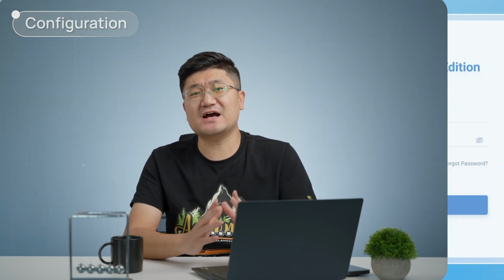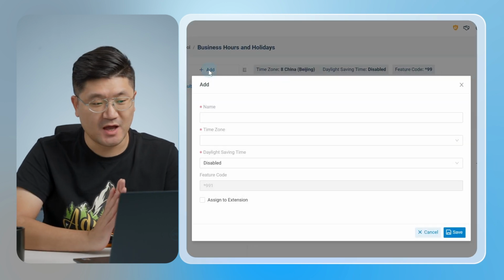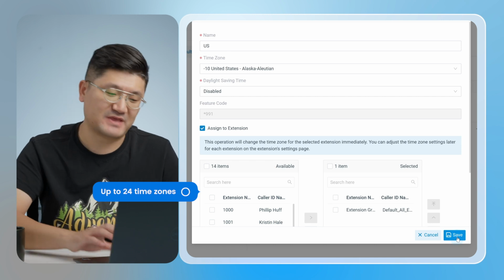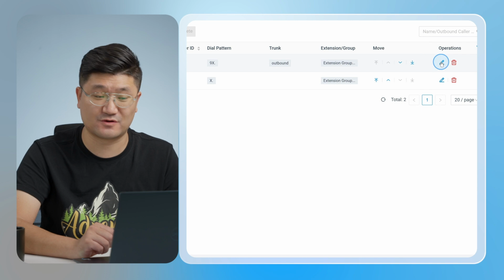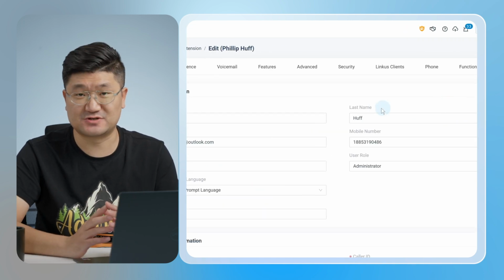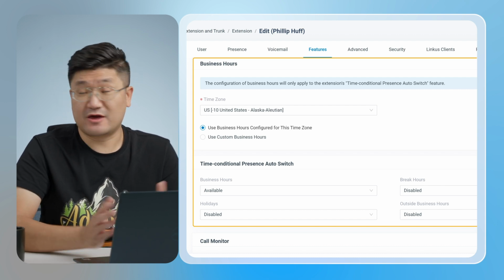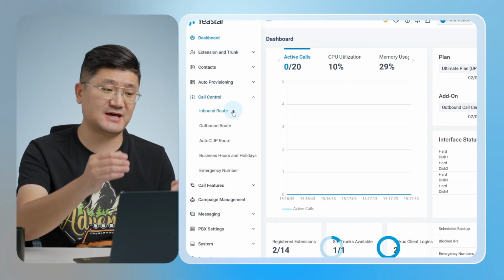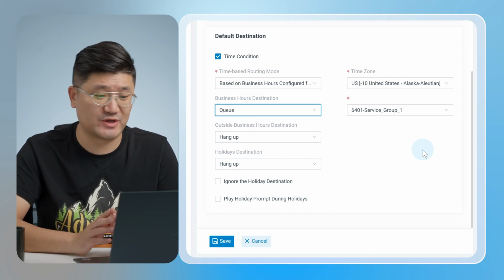Tech Talk: Configure Specific Time Zones with P-Series Phone System for Global Teams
Yeastar P-Series PBX Multi-Time Zone feature allows you to configure up to 24 time zones, enabling tailored business hours, holidays, and schedules for extensions, queues, ring groups, and more.

In this video, learn how to set up and apply multi-time zone configurations for inbound/outbound calls, IVR, ring groups, and extensions. Discover tips for optimizing time zone settings and ensuring seamless operations across global offices.

*Chapters*

00:00 Multi-Time Zone
00:21 Application Scenarios
01:06 Configuration